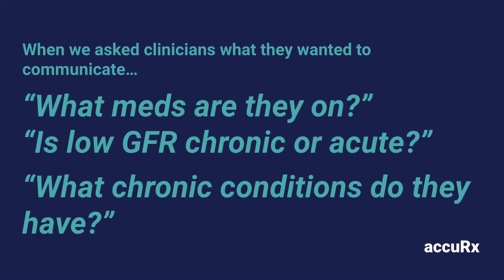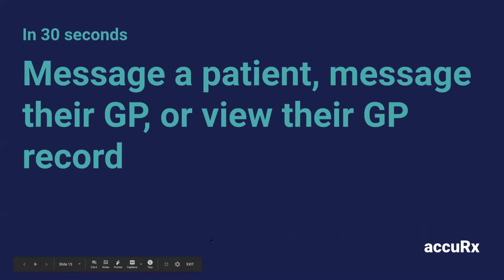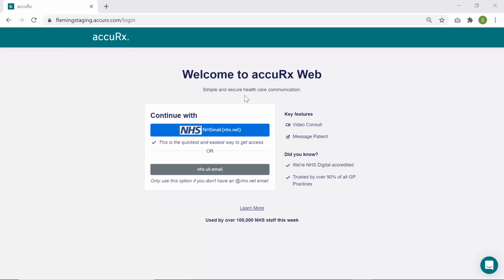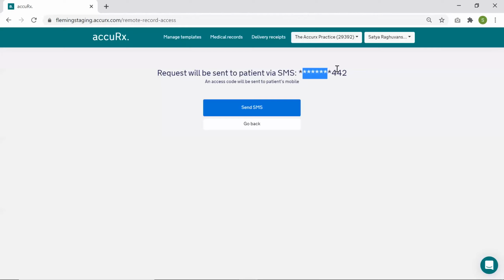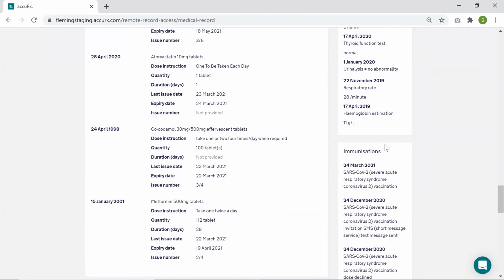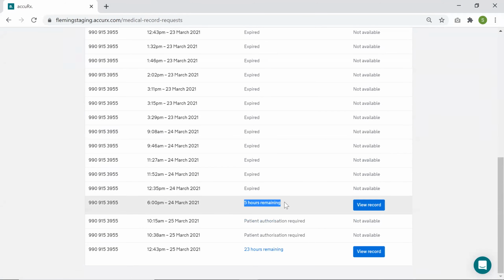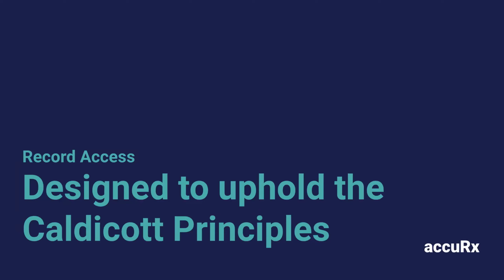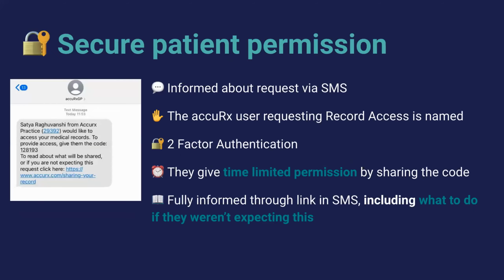accuRx GP Record Access Webinar Recording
accuRx Record Access is a new software we're working on that allows a patient to agree to share a summary of their GP medical record with a healthcare professional who is providing direct care for them.

Watch the recording of our Webinar to see a short demo, hear more about record access, the safety and security of the feature and to ask any questions.